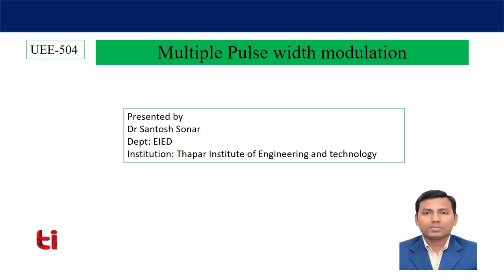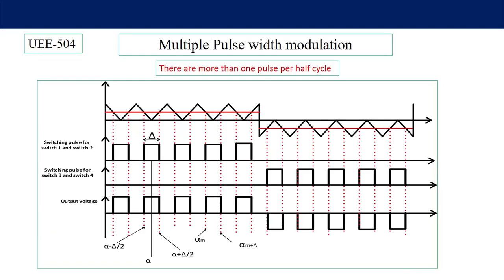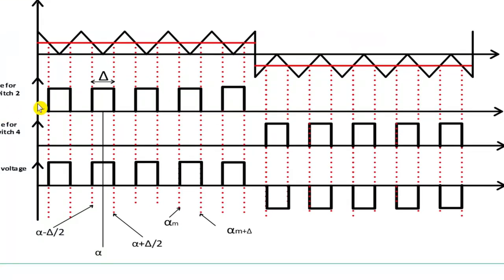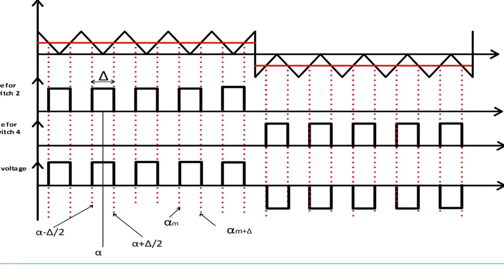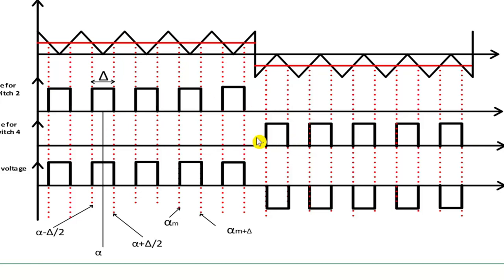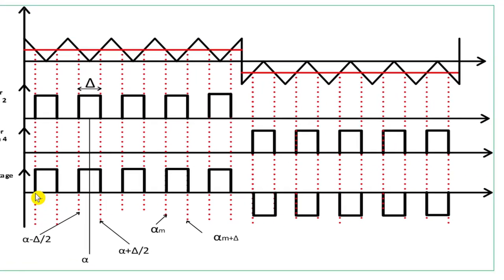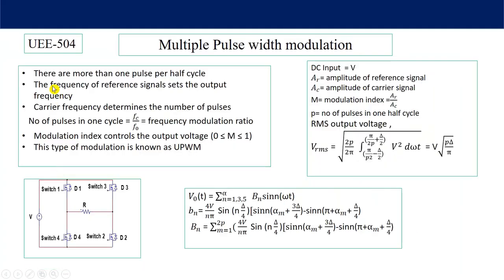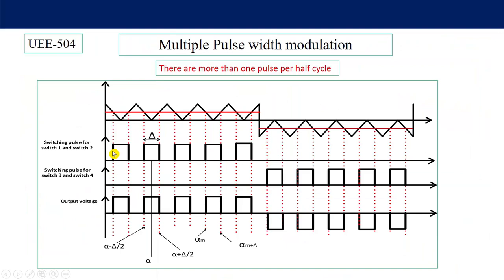Lecture 31 Multiple pulse width modulation IN VSI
Topics covered
(i)Generation of switching pulses
(ii)Uniform Pulse width modulation
(iii)Modulation index control to control the output voltage
(iv)RMS output voltage
(v)Fourier analysis of output voltage
 This work is supported by Thapar Institute of Engineering and Technology, Patiala,